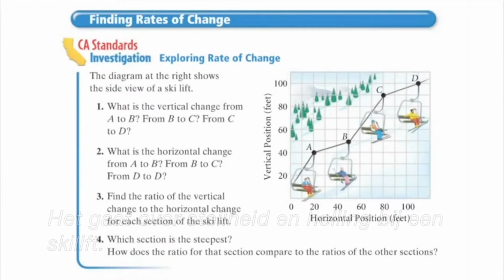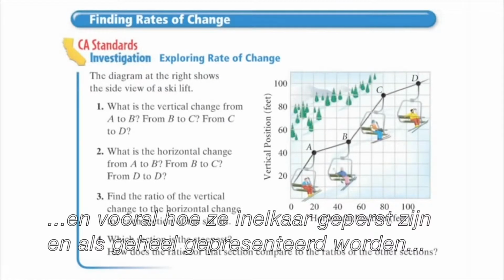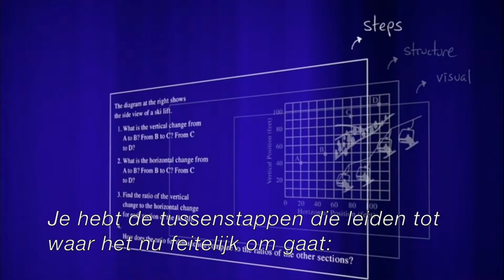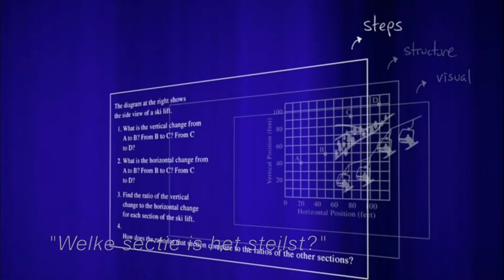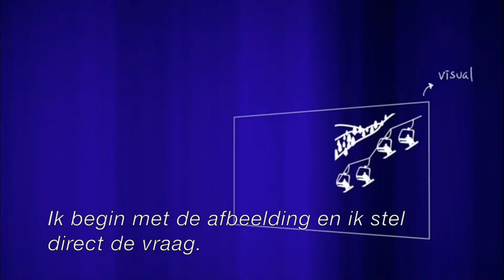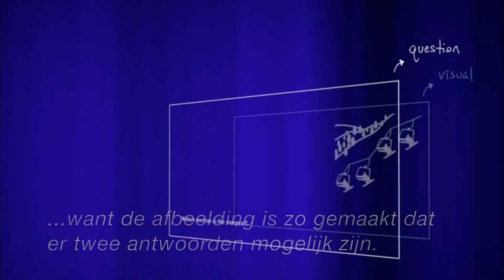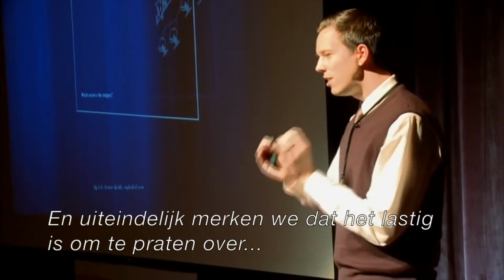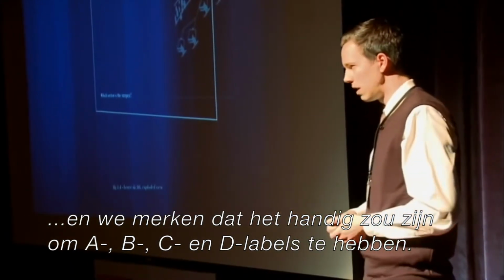Dan Meyer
Dan Meyer - Geleide (her-)ontdekking